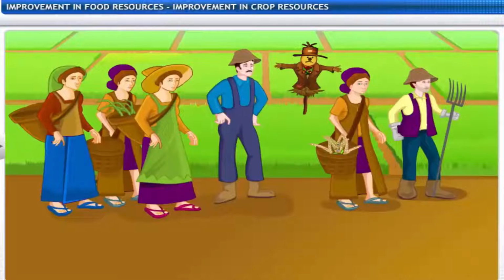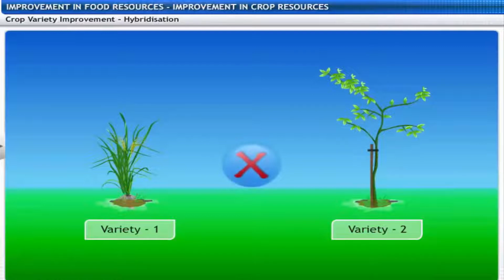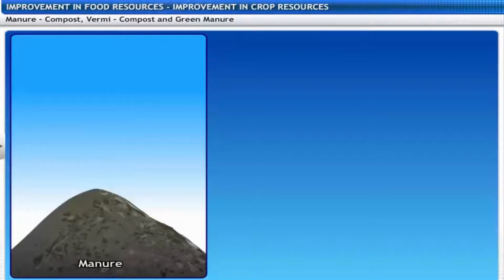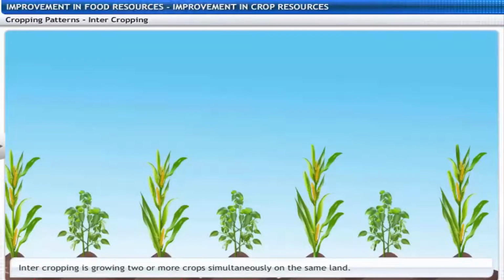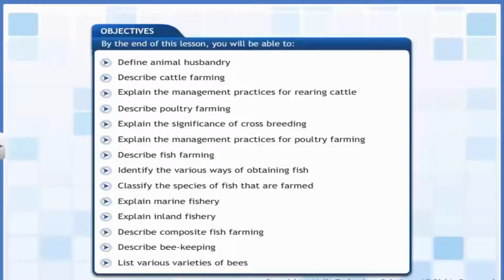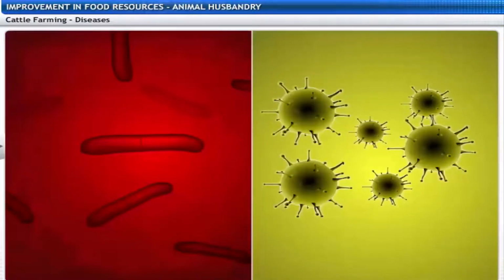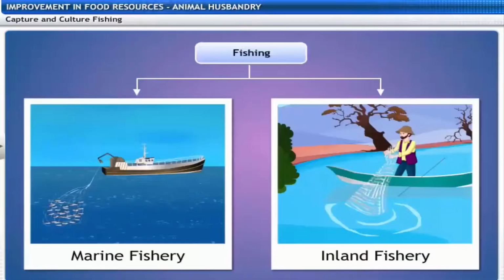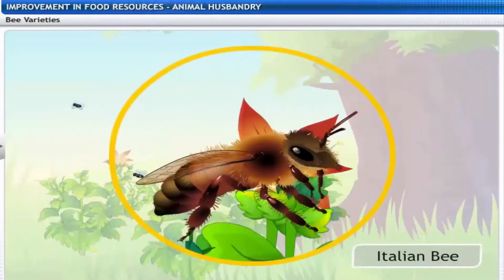15 Improvement in Food Resources